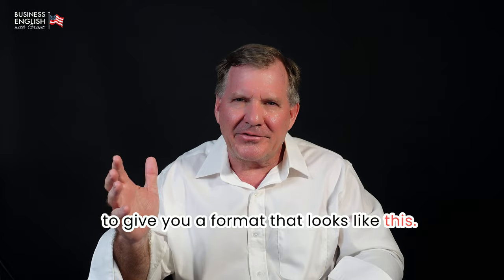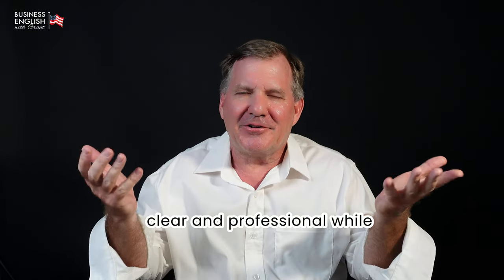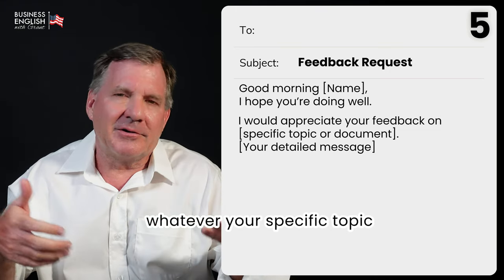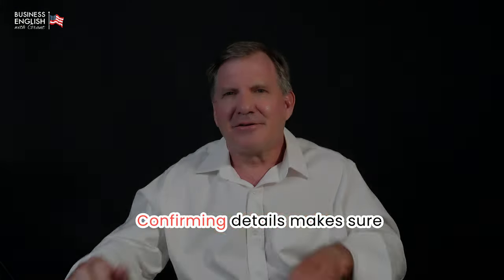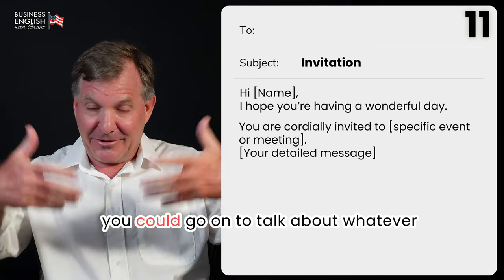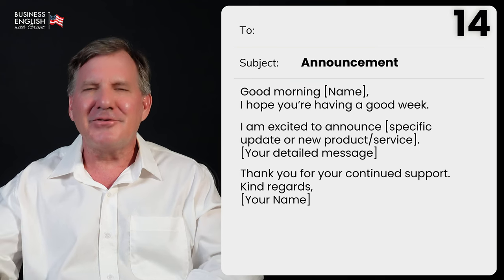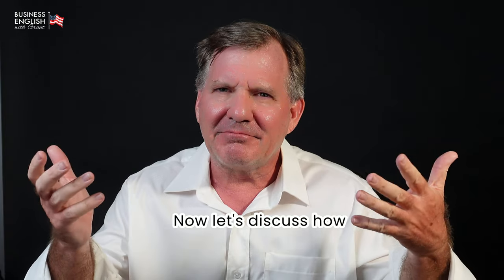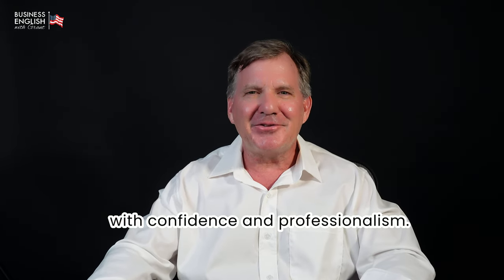Business Email Tips: How to Write English Business Emails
Are you tired of using the same email phrases over and over? As you try to learn English, do you struggle to find the right words to start or end your emails? In this video, I’m going to share 20 simple and effective email formats that will increase your business English communication skills and impress your colleagues.

How to enhance your business communication with 20 effective email formats in this comprehensive guide. Use these English email tips to write greetings, content, and conclusions specifically for U.S. business culture.

MY OTHER SOCIALS:
👨‍💻  Linkedin / Grant Fenton Business-English Coach

I change lives. How would your life change if you were able to communicate confidently in English? I’m Grant, an experienced business guy with 30+ years of experience. I’ve got an MBA and a Law Degree, founded and been the CEO of many companies. I'm not a teacher. I don’t do grammar and never will. I think English fluency is close to impossible, but English confidence is 100% possible. I do things my way - a very different way than most teachers and business English trainers. I love changing lives. My mission is to change more than 1,000,000 lives. I hope I will change yours.

⌚️Timestamps:
00:00 - Introduction
03:04 - Format #1: Scheduling a Meeting
04:23 - Format #2:  Follow-Up
05:02 - Format #3: Information Request
05:45 - Format #4: Project Update
06:32 - Format #5: Feedback Request
07:17 - Format #6: Introduction
08:16 - Format #7: Proposal Submission
09:01 - Format #8: Confirmation
09:50 - Format #9: Thank You
10:36 - Format #10: Apology
11:37 - Format #11: Invitation
12:46 - Format #12: Contract Discussion
13:39 - Format #13: Networking
14:30 - Format #14: Announcement
15:22 - Format #15: Reminder
16:19 - Format #16: Complaint
17:10 - Format #17: Offer
17:57 - Format #18: Clarification
18:53 - Format #19: Introduction of Services
19:48 - Format #20: Collaboration Proposal
20:35 - Conclusion

Is having low confidence in English holding you back from achieving your dreams and goals at work?
Do you feel great when you work in your native language, but feel like a very different person when you work in English?
You just can’t communicate at the same high level in English and it is frustrating and holding you back from your dreams.
To become confident in English, I believe you need to really USE English.
You need to speak with feeling and emotion.
You need to become confident using great business words, terms and phrases.
You need to build a high level of business communication skills.